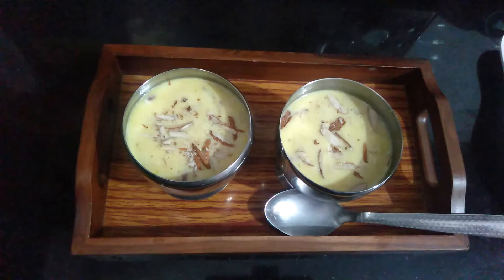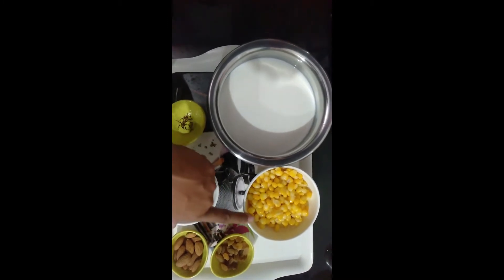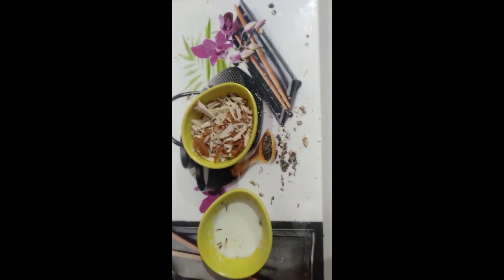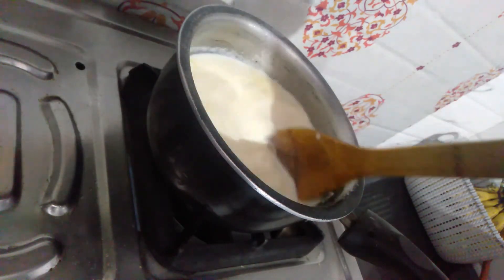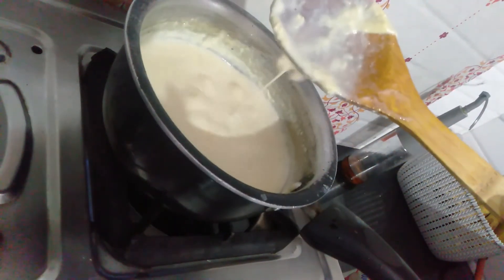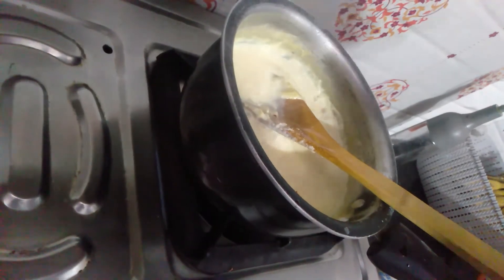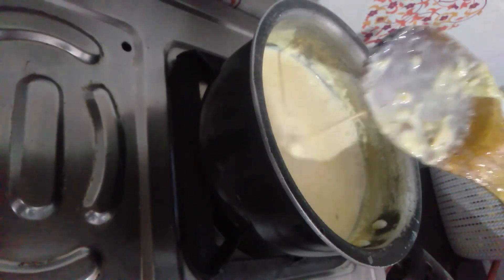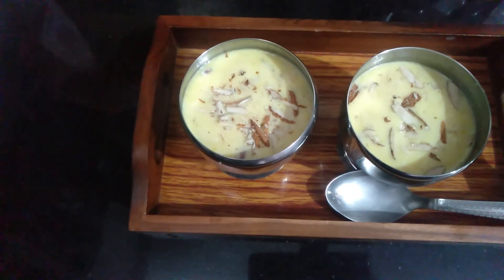Everybody loves to eat sweet corn kheer or# bhutte ki kheer, corn payasam or makai kheer.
Sweet corn kheer is very healthy and tasty to eat for your loved ones, It has a good content of Vitamin a and fibres in it. Taste wise it is superb. Try it at home and do comment.

TO make the sweet corn kheer you will be needing :

1 cup boiled corns

3 tsp gur

1/2 litre of full cream milk

1tsp ghee

RECIPE:

We need to puree the corn in mixer, keep it aside and put 1tsp ghee in a pan, and warm it , when sufficient hot, add raisin and chopped almond and after few seconds add corn ‘s puree into it and saute it till it turn really aromatic. This will be a very good fragrance. Add milk after that and keep stirring it while it get boiled. Lower down the flame and and keep stirring in between till it thicken t desired consistency. Garnish with chopped almonds and kesar thread and serve hot or chilled according the the occasion and taste.

It turn out as super delicious, healthy and easy desert.

We keep uploading educational videos in Hindi for knowledge in day to day life. Topics included in our video includes Kitchen hacks, Easy and quick recipes,  Educational videos on science for kids, Video on mutual funds, insurance, experiences of life and many other things in Hindi.  We will keep posting videos in hindi which will educate little bit and be of use to someone.